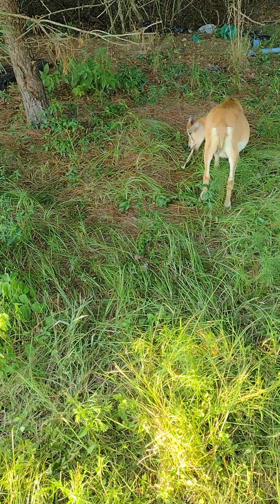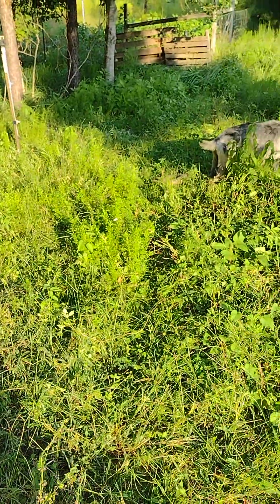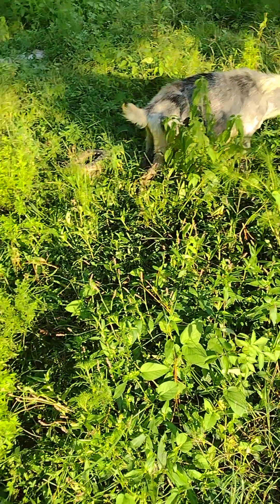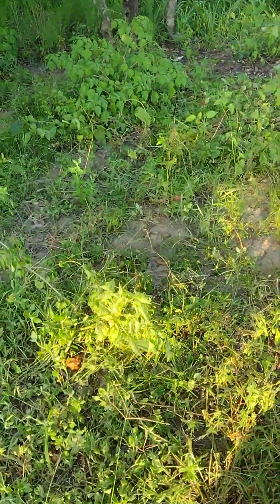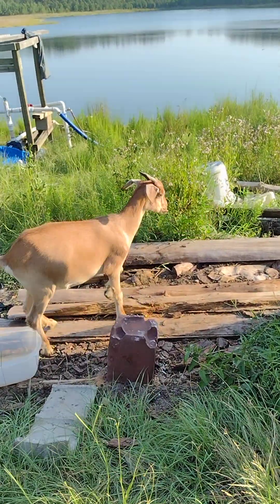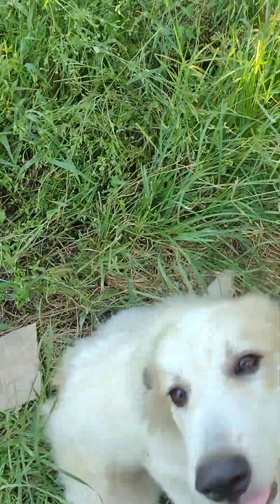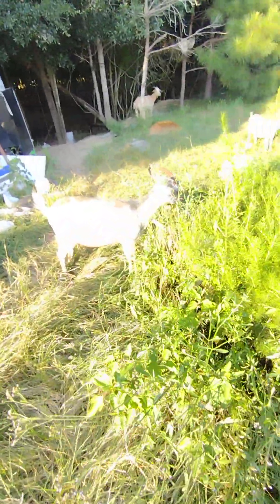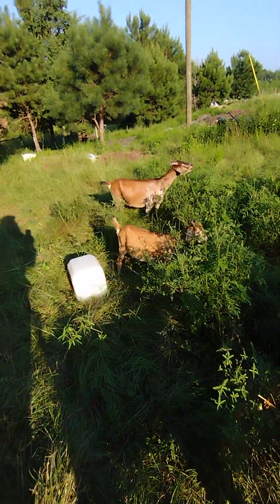Goats nibbling on weeds and grasses near the home base